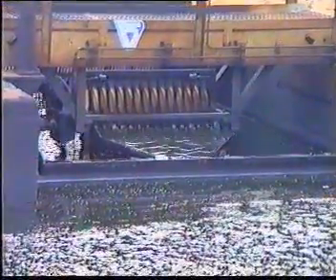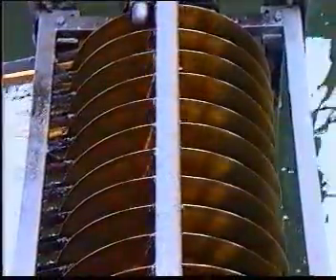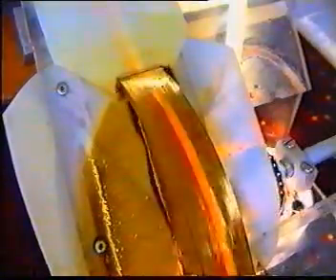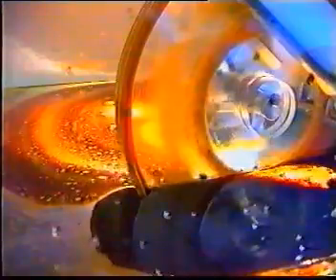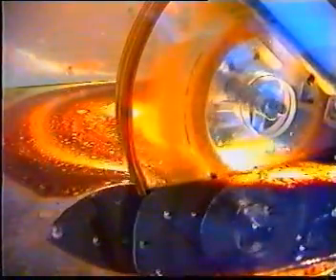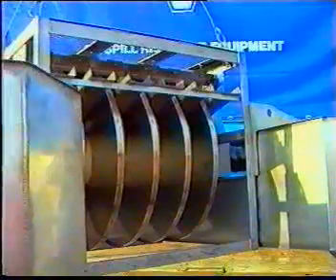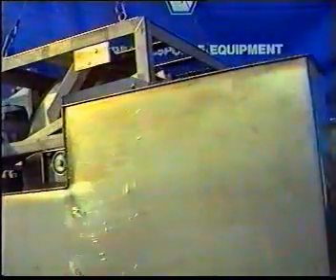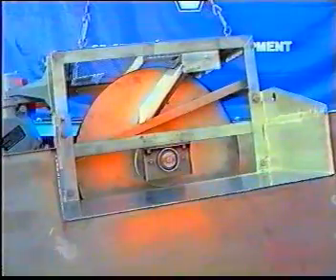Vikoma disc skimmer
How a disc skimmer works and shows industrial skimming systems